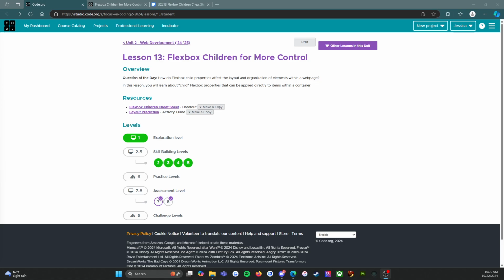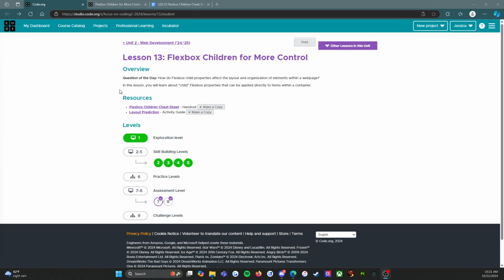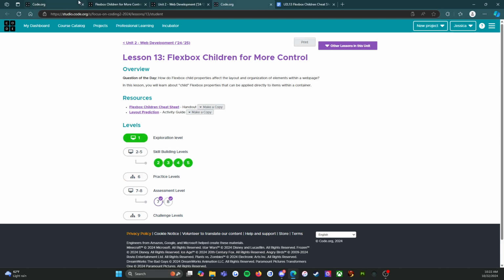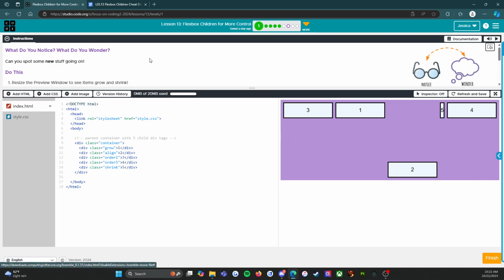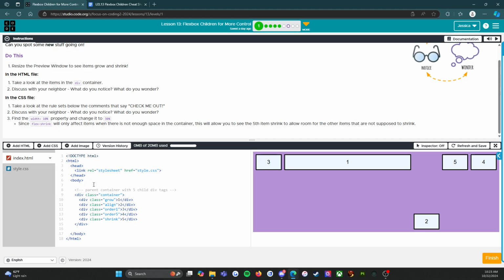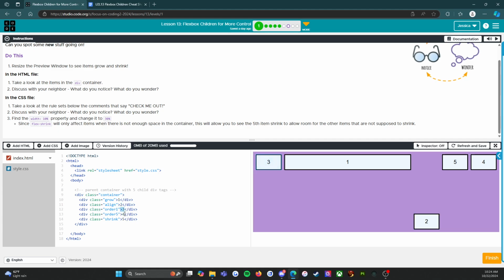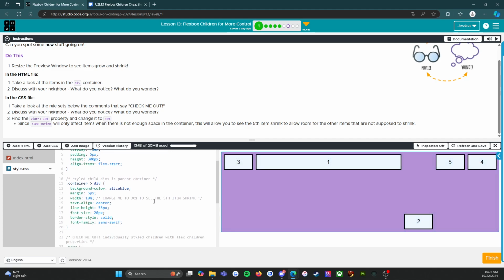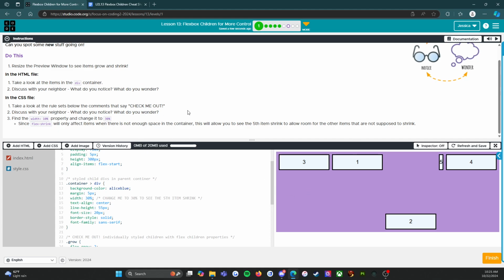Code.org - CS Discoveries - Unit 2: Web Development - Lesson 13: Level 1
This video covers Unit 2: Web Development, Lesson 13: Flexbox Children for More Control Level 1